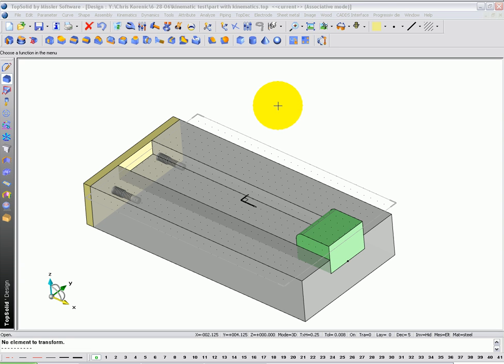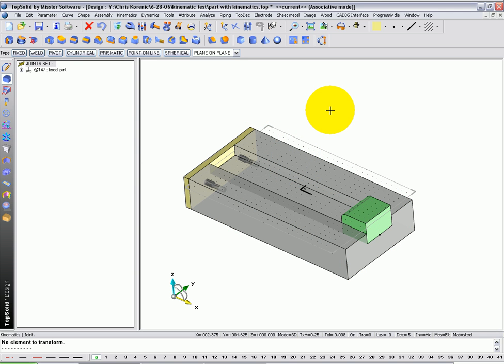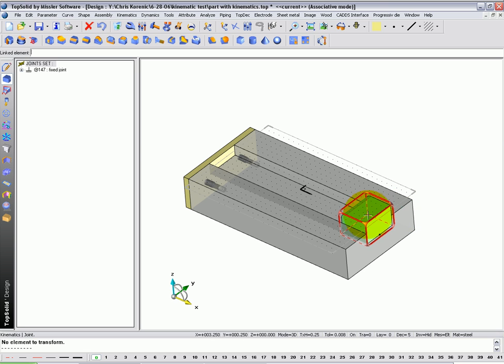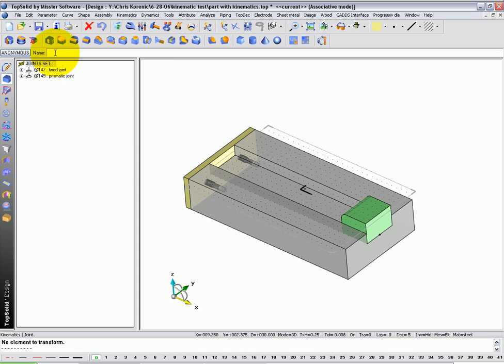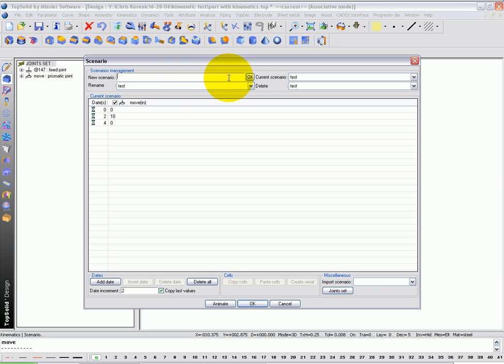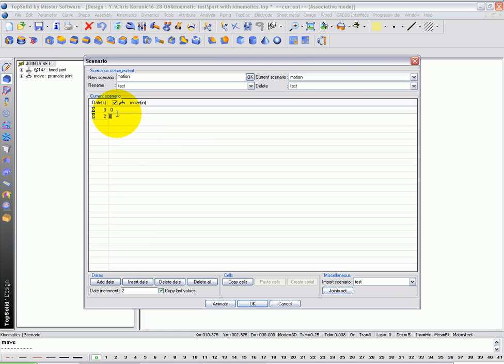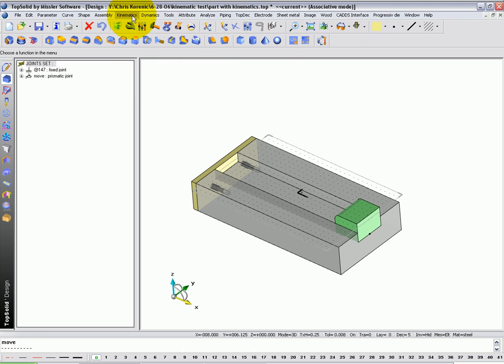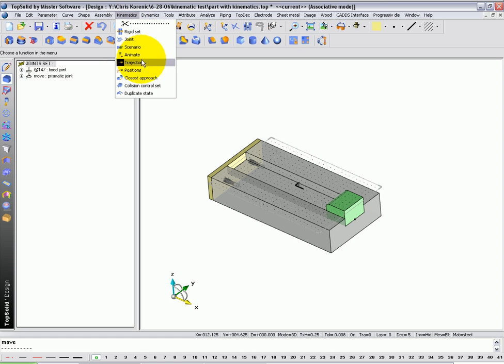Understanding kinematics 101 in TopSolid